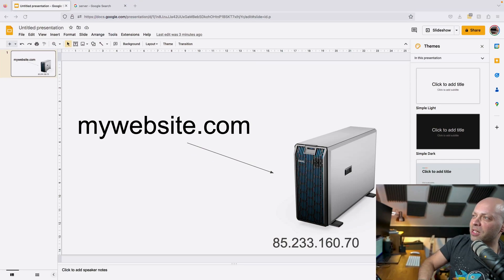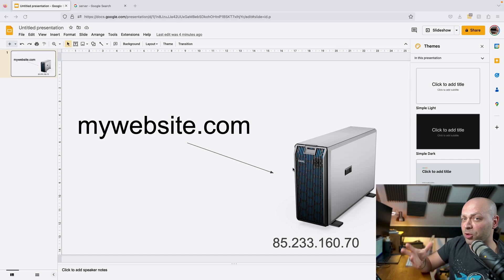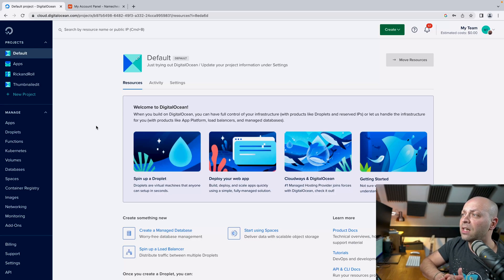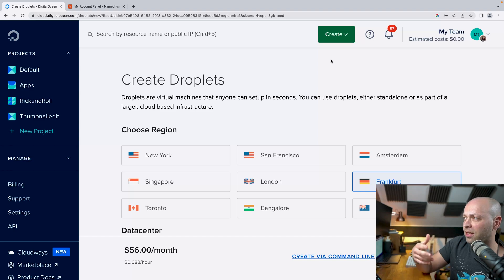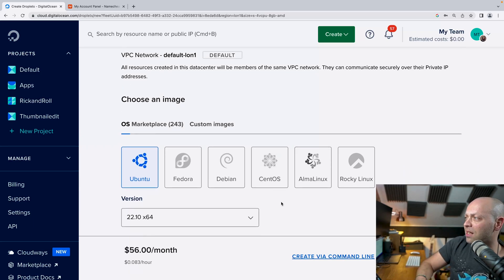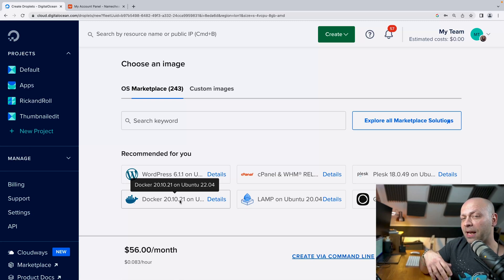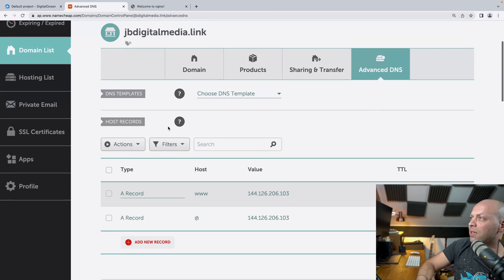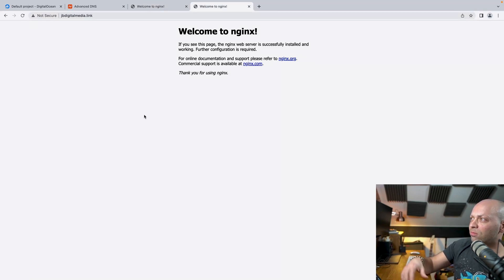How to point a NameCheap Domain to a Digital Ocean Droplet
In this tutorial you'll learn how to setup a Digital Ocean Droplet, register a domain through NameCheap and then link the two together!

00:00 Intro
01:46 Server Setup
07:12 Testing with nginx
09:53 Domain name registration
12:40 Pointing domain to server

So in this video i'll show you how you can setup a new server (or droplet) in the DIgital Ocean infrastructure and we'll see how you can set up a quick web server to show the droplet is active.

We'll then go and register a domain with Namecheap and point the domain to the DigitalOcean droplet by modifying the domain's DNS so typing in the domain to a web browser will load the test web page on our droplet.

What we're kind of doing is a type of domain forwarding but instead of any requests for the site/domain coming to an initial server (like NameCheap for example) we're just telling the Internet via the Domain Name System where to find our domain.